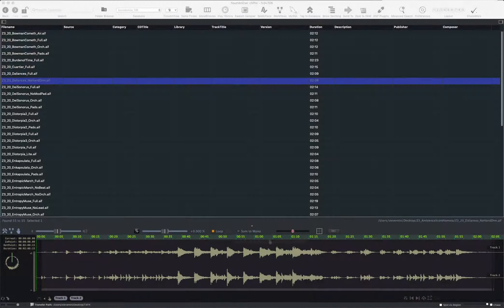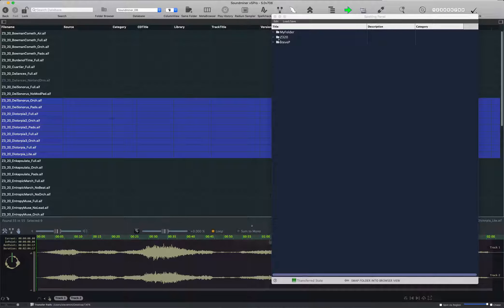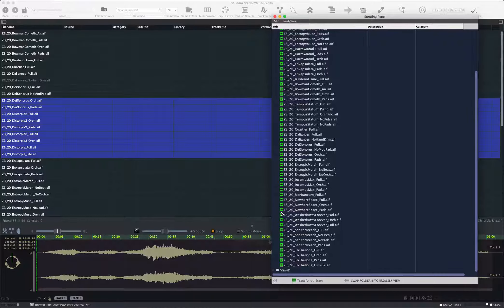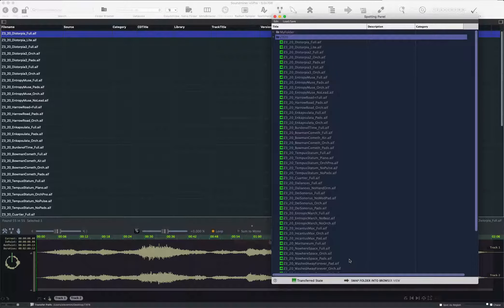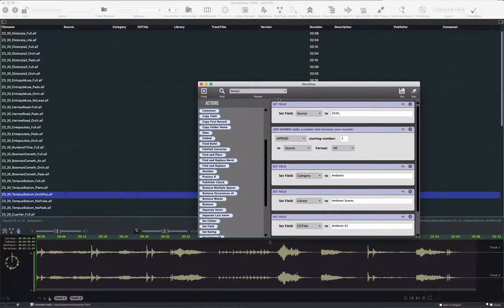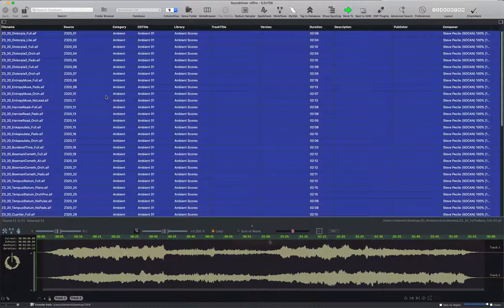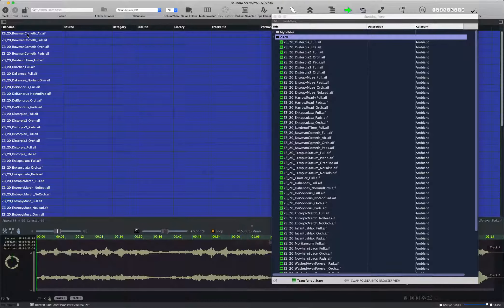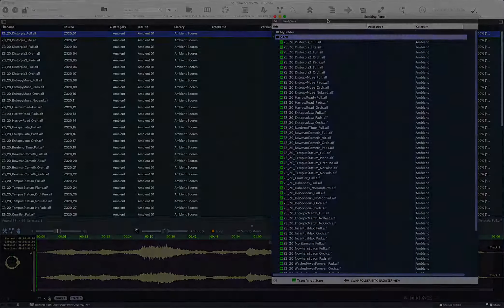Re Ordering Content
Music Users when bringing in raw content may wish to impose a numerical order and this video outlines how to go about doing that with metadata.